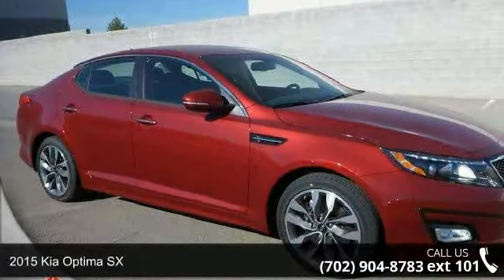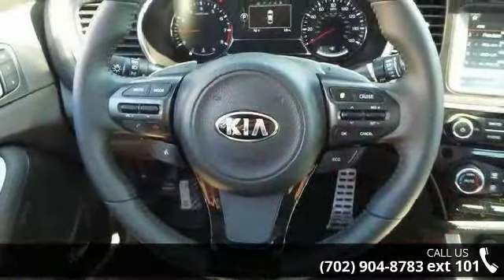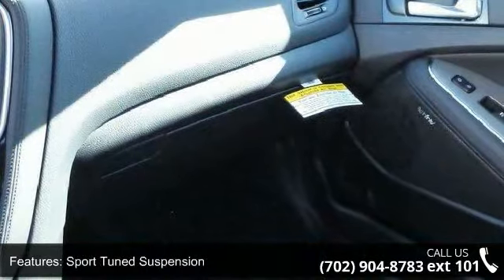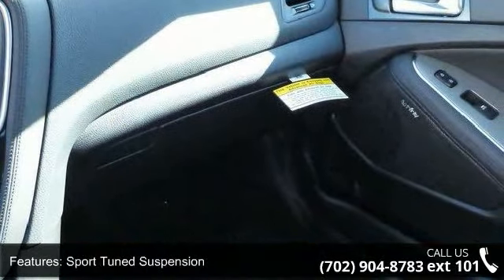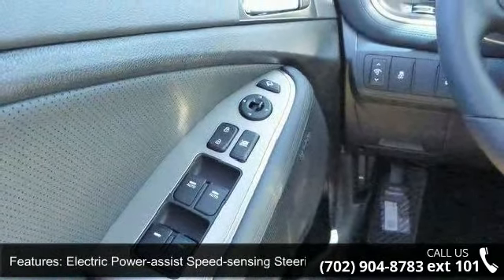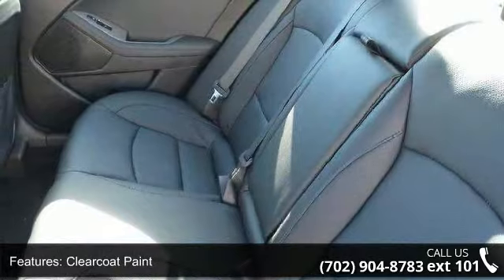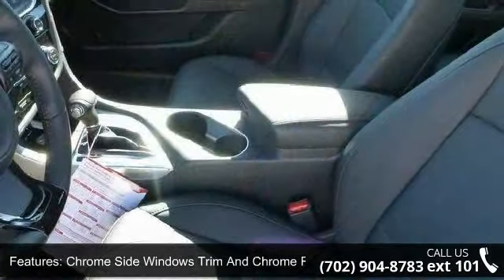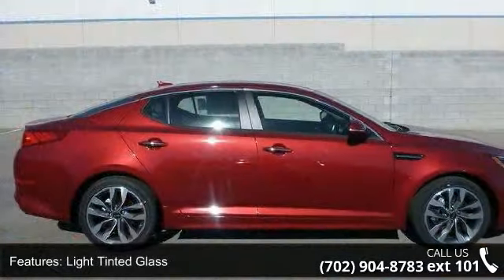2015 Kia Optima SX - Courtesy Kia - Henderson, NV 89014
2015 Kia Optima SX Condition: New Mileage: 7 Transmission: Automatic Exterior Color: Red Interior Color: Black Doors: 4 Stock: K50422 Cylinders: 4